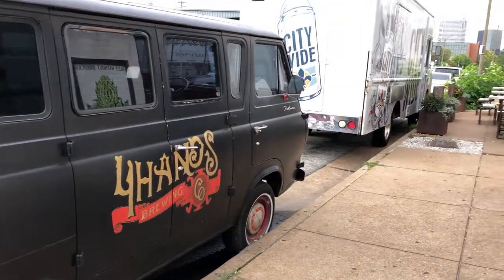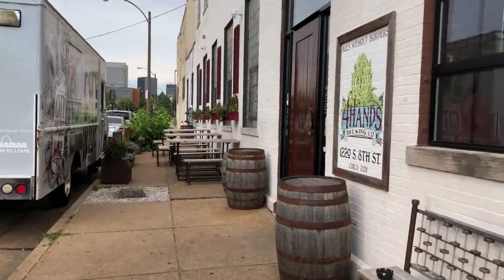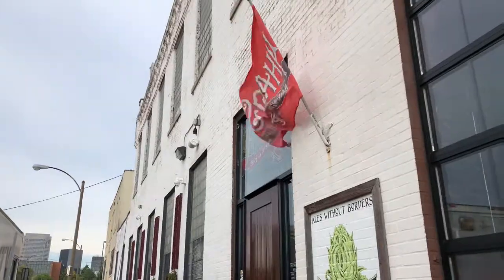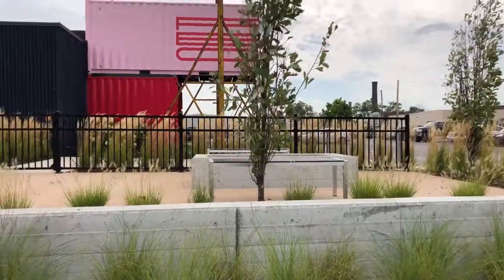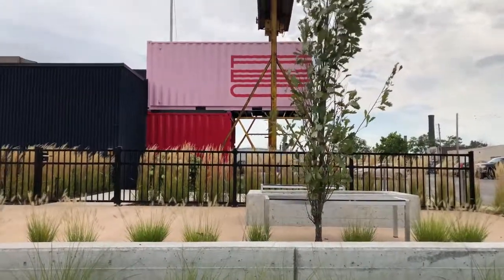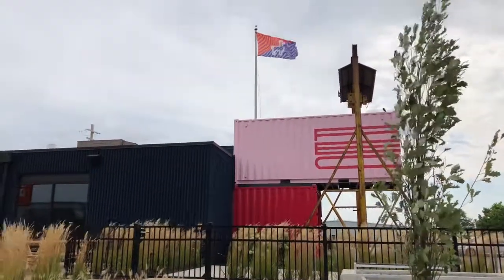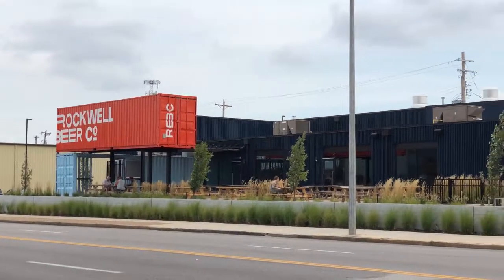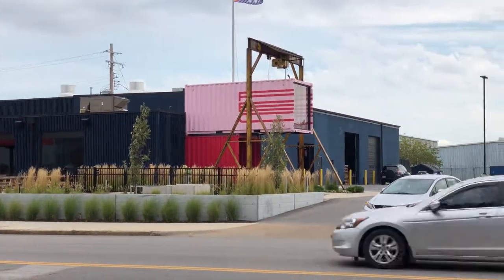St Louis Beerspotting - Brewery vlog 1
In this first dookiedrinksbeer vlog, I take you along with me to some of the best breweries in St Louis, MO. Whether your trip has you close to the airport, downtown by the arch, or near Forest Park -- we've got you covered with some of the best craftbeer there is in the STL. I know I didn't get close to covering all the great beer in St Louis. If you have a recommendation for next time, please leave it in the comments below!!

Near the airport, we hit up Ferguson Brewing Company. The neighborhood pub feel here is very welcome, but with beer is ready to be shared far and wide. The trademark gorilla comes with a cool story if ask one of the friendly servers or bartenders.

Next we move closer to the arch and explore 4 Hands Brewing. Definitely a solid move if you find yourself near the arch and/or downtown business district.

Lastly we wrap up in The Grove with Rockwell Beer Co and Urban Chestnut Brewing Company. The endless beers on tap and great food available at each make this a must-do. If your intent is to spend a day imbibing, this is absolutely the place.